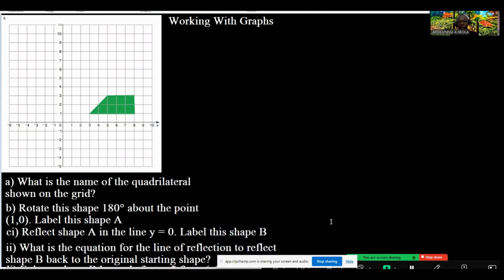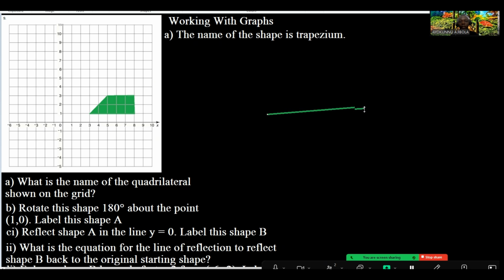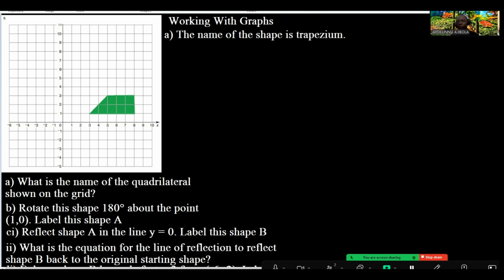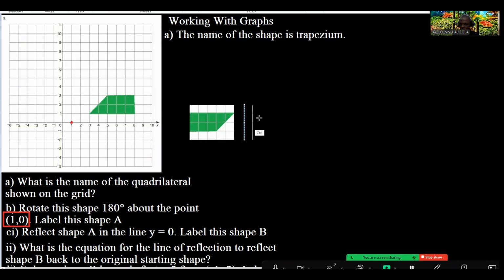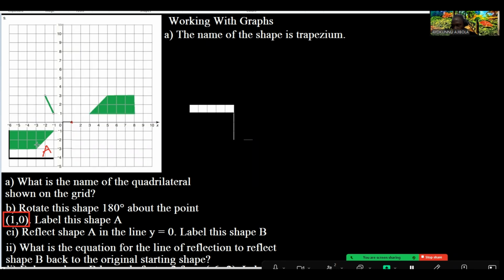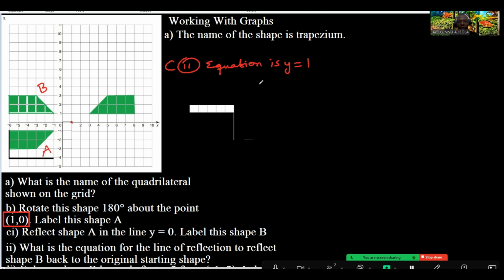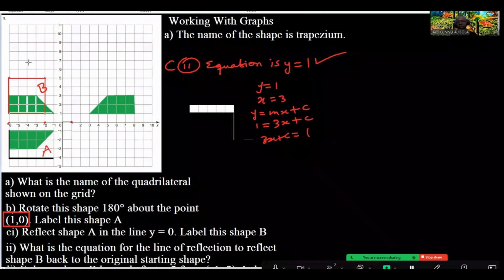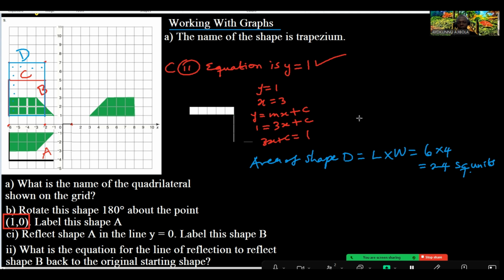Working with Graphs